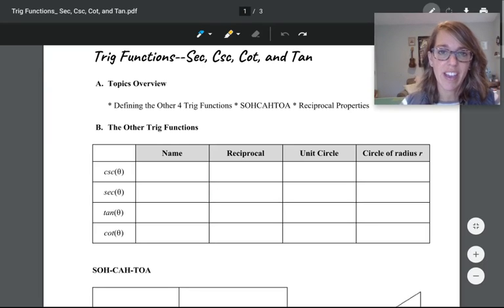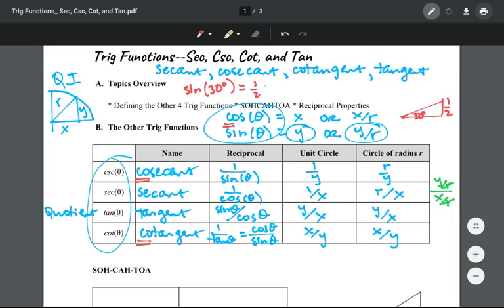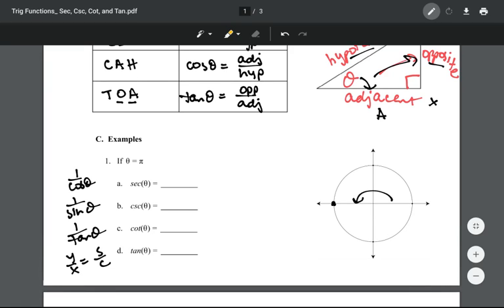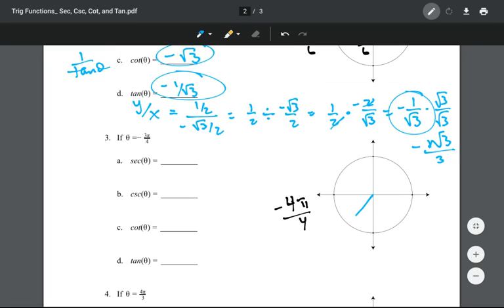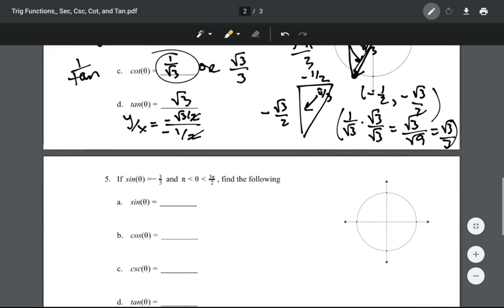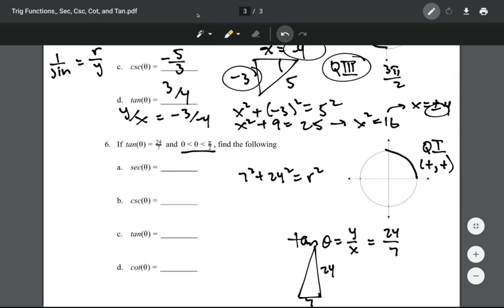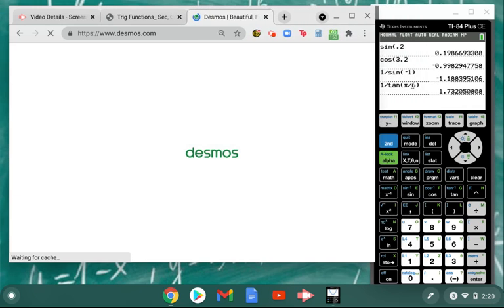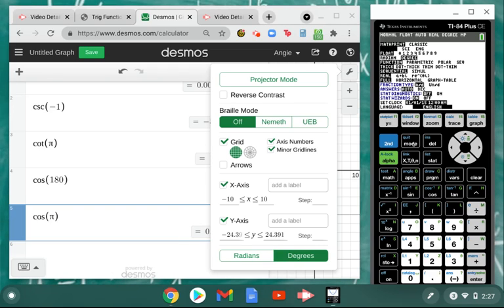Trig Functions Sec, Csc, Cot, and Tan + Printable Video Notes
The trig functions secant, cosecant, tangent and cotangent are explained in terms as reciprocals, quotients, and in terms of the unit circle.  SOHCAHTOA is introduced a way of remembering the trig functions.  Examples are given using common angles.  Trig functions are computed with the TI84 and Desmos.